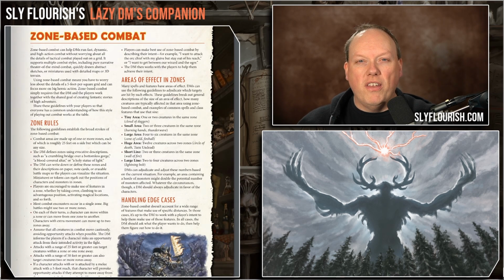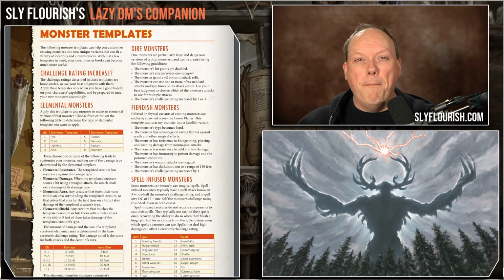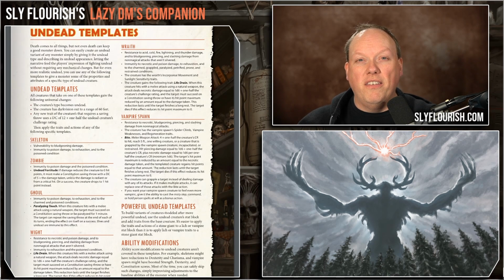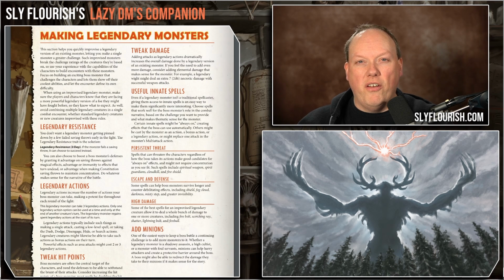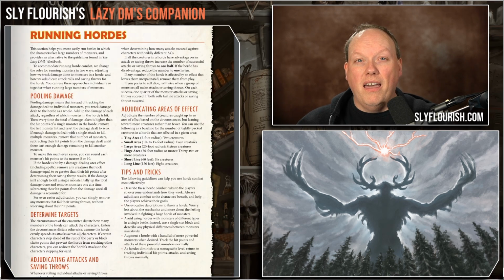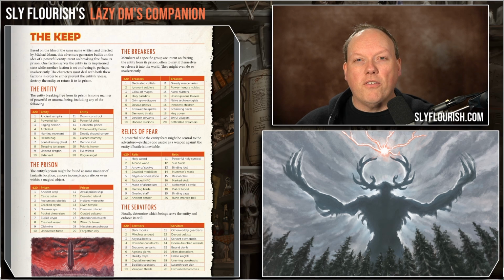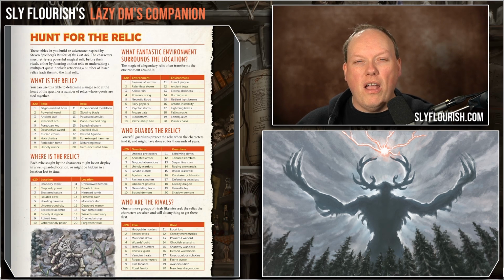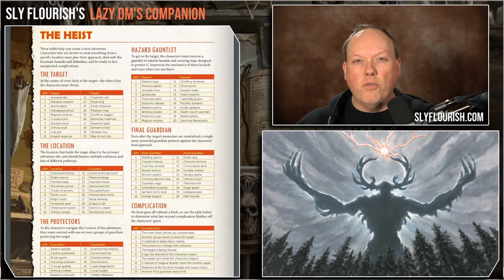Lazy DM's Companion – Deep Dive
Mike dives deep into the Lazy DM's Companion, going over every page in the book!

Buy the Lazy DM's Companion or check out the 17 page free preview